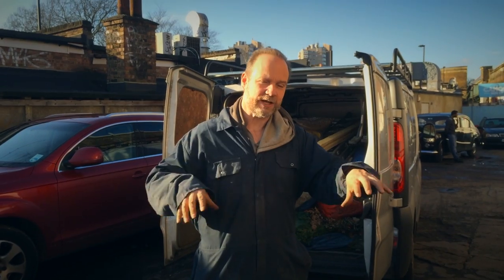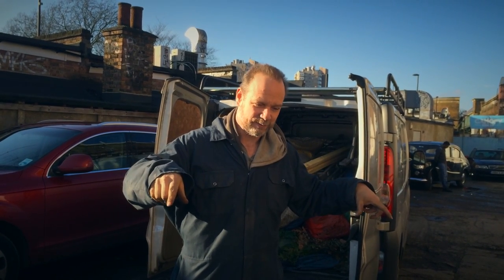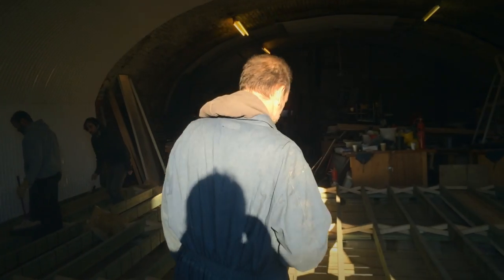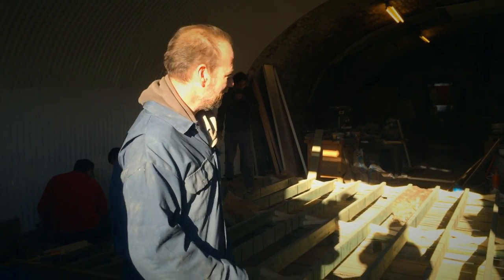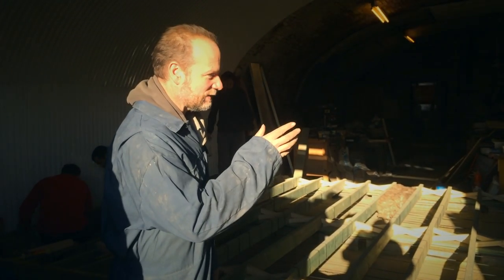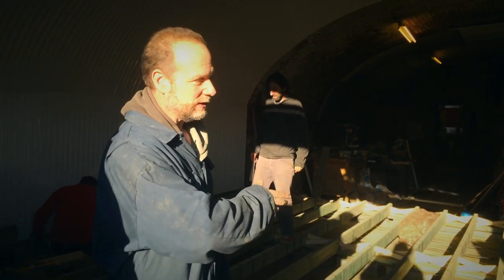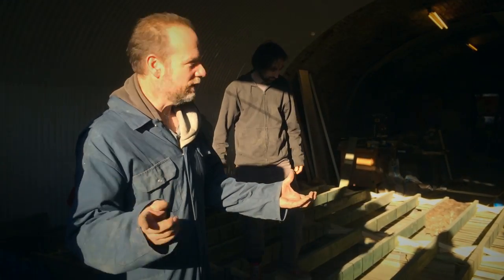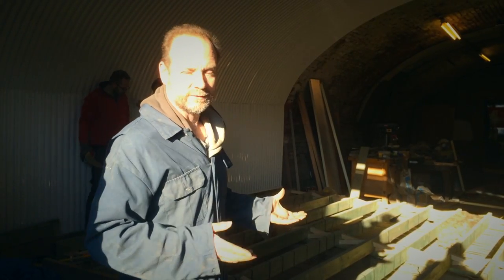Make the Space: Sunday 15th February 2015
This weekend has been pretty quiet, engineering works and valentines day have a lot to answer for!

We're pushing to get the flooring down ready for Saturday's big open day!